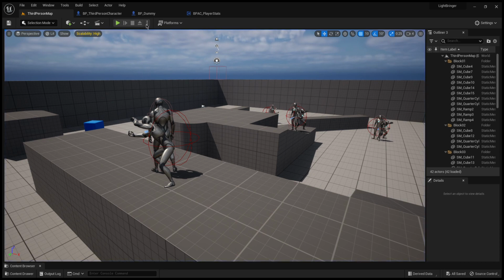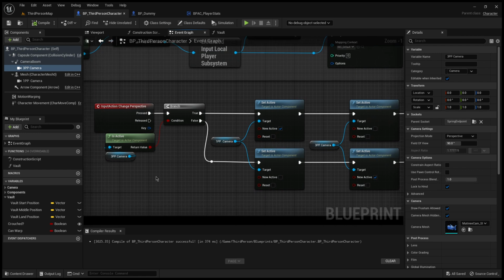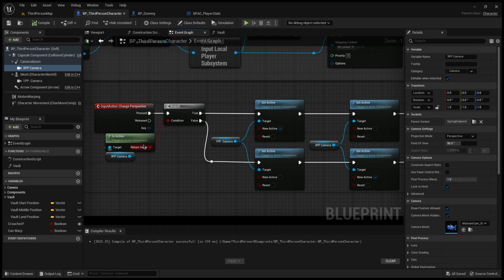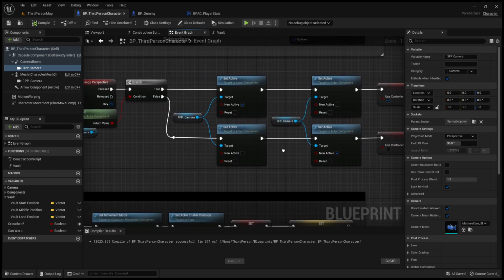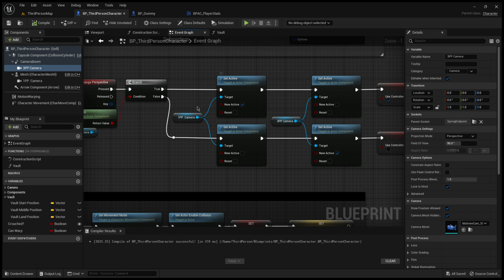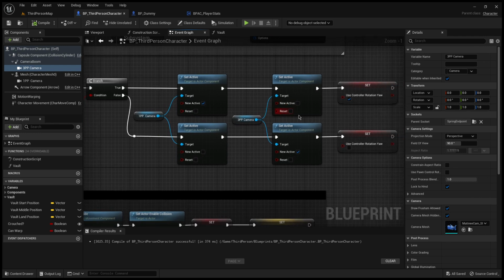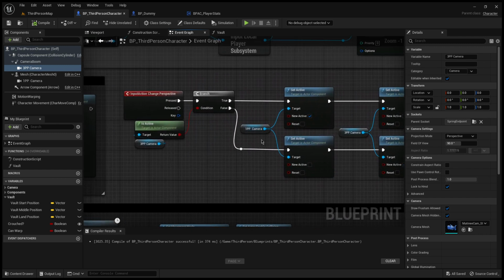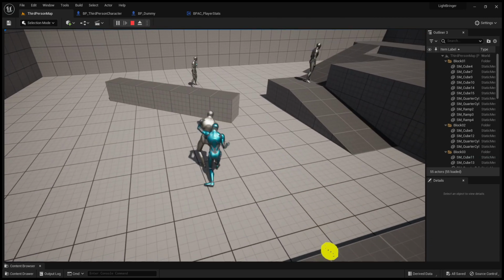Lightbringer IG Update V 10-29-23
Changed the coding on the character to have a 1st and 3rd person perspective switch. Will need to work on figuring out how to get the 1st person camera perfect for the player.